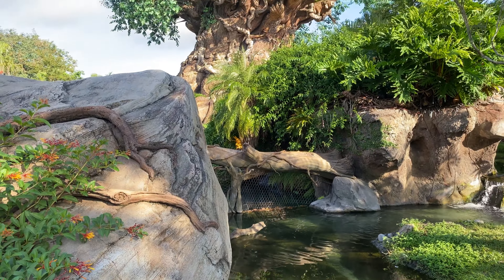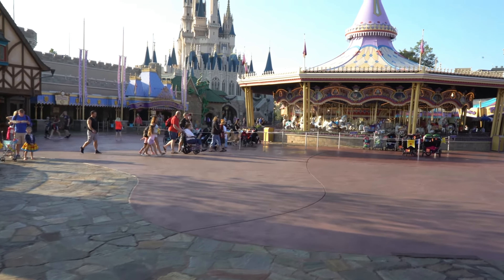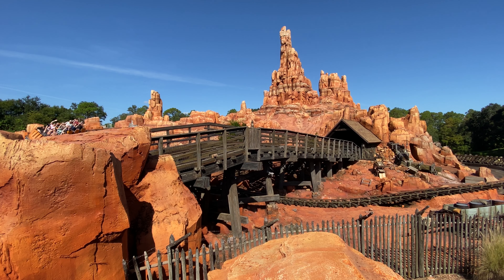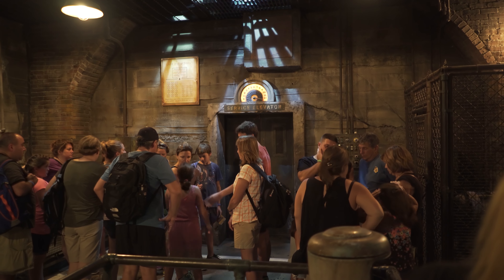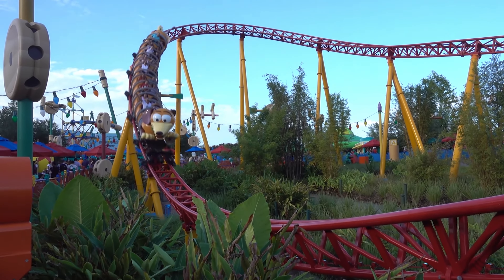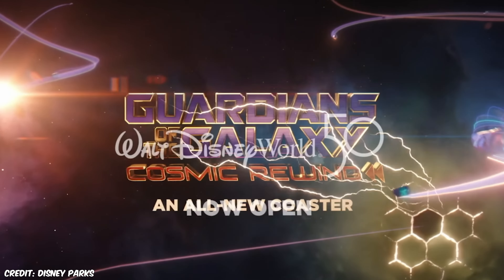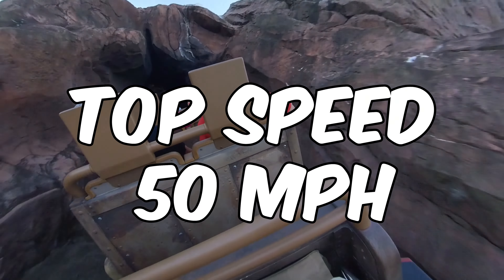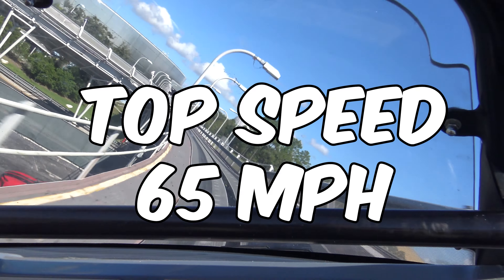Top 10 Fastest Disney World Rides Walt Disney world 2022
Update: Top 10 updated Walt Disney World 2022 rides! Walt Disney World is known for its classic Disney rides & attractions, but the Disney Theme Parks are also known for their high-speed thrill rides. Disney thrill rides include roller coasters, water rides, Drop rides and other attractions which can be found in all four Walt Disney World Resort theme parks (Animal Kingdom, EPCOT, Hollywood Studios, Magic Kingdom) . You can take can speed through Los Angeles in a super Stretch Limo on Rock'n Rollercoaster at Disney's Hollywood Studios, while you twist and turn to escape a Yeti in the Himalayas on Expedition Everest at Disney's Animal Kingdom, drop in at an abandoned hotel on the Twilight Zone Tower of Terror, then cool off with a Splash on Splash Mountain. There's a thrilling experience waiting for everyone at Walt Disney World, this is your 2022 Ultimate Guide!